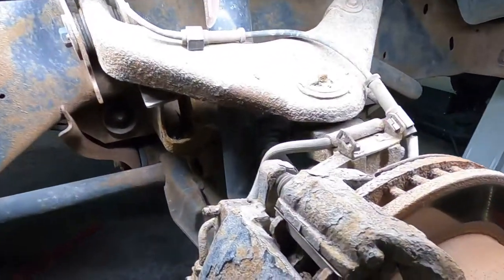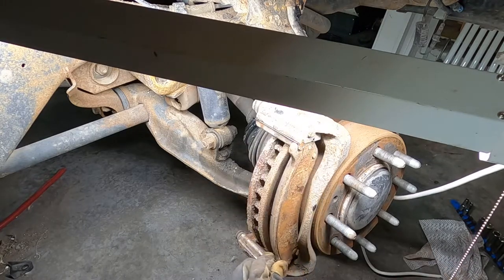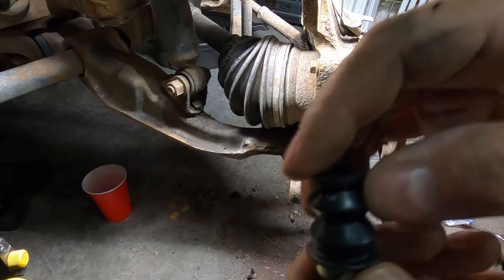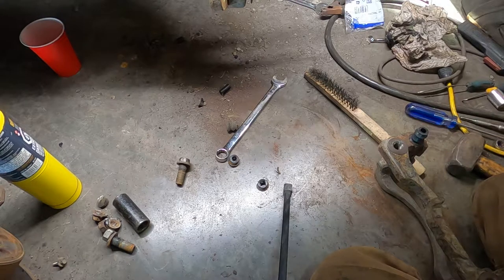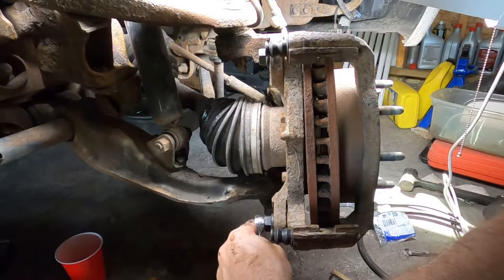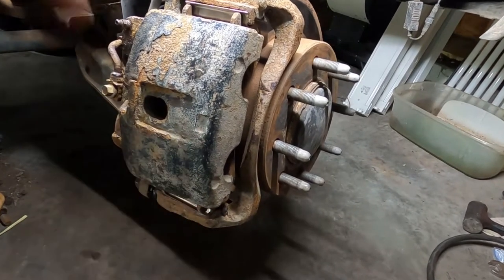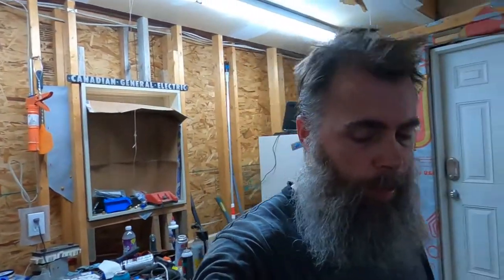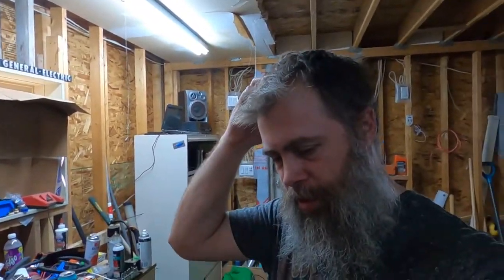2005 Duramax - Sticky Caliper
Brake job that ended up in a passenger front right brake caliper/bracket replacement.

GM Part # 25846387 for JH6 brake option
Napa NUP NE2149CB for caliper/bracket